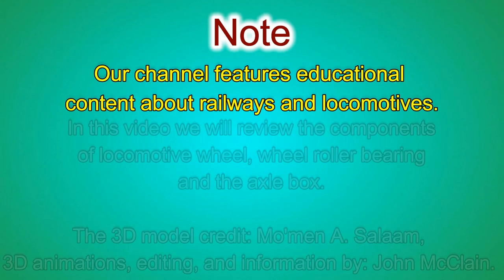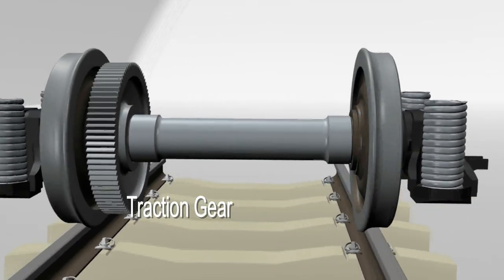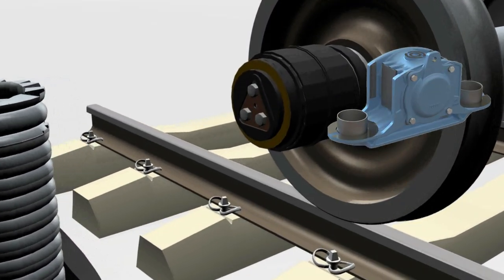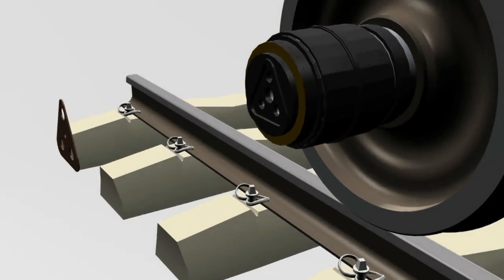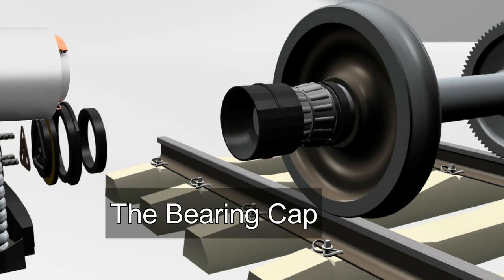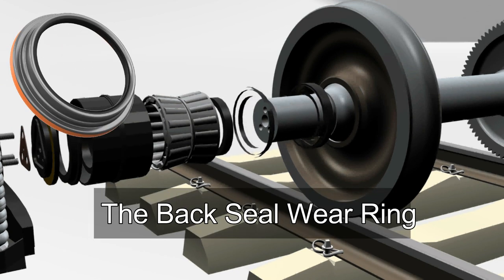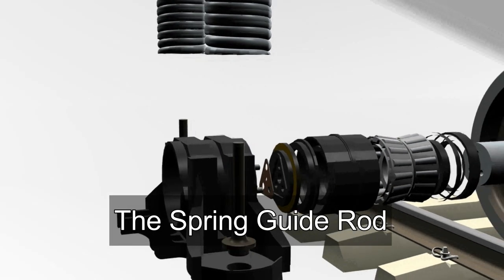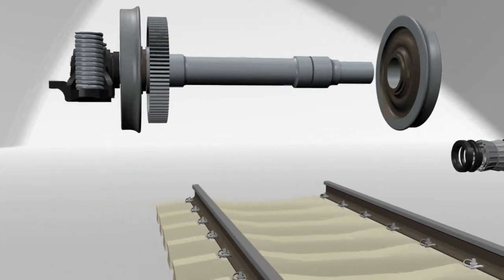Locomotive Wheel axle, Axle box, Bearing, and Gear components and its function (3D Animation)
Locomotive Wheel axle, Axle box, Bearing, and Gear components and its function (3D Animation & CC Subtitle for many languages)

Video Content:
0:00Introduction

Our channel videos:
Amtrak General Electric p42DC Locomotive 7FDL-V16 diesel engine compartment overview in-depth look. Head end power alternator, traction alternator, and auxiliary alternator.
Startup the 7FDL-V16 diesel engine. Engine fuel, air, combustion, and lubricate cycles.
New York Air Brake (NYAB) KNORR CCB Locomotive Electronic Air Brake Valve Automatic and Independent brake handle operation procedures on 3D model by me: